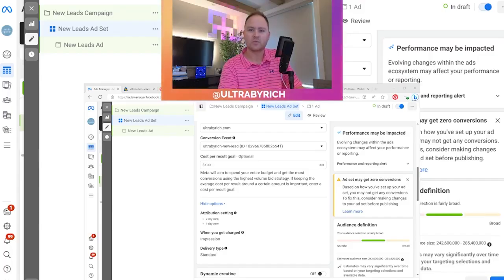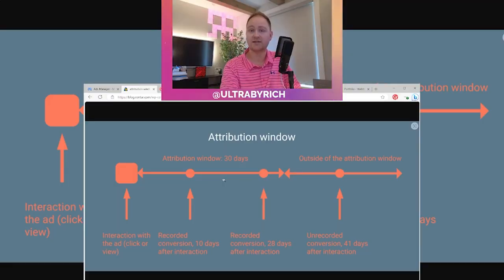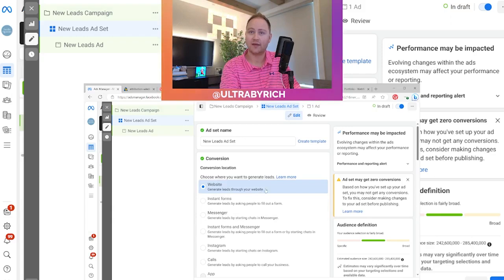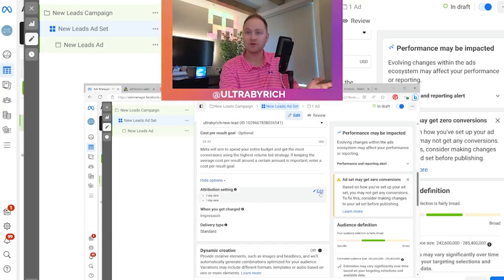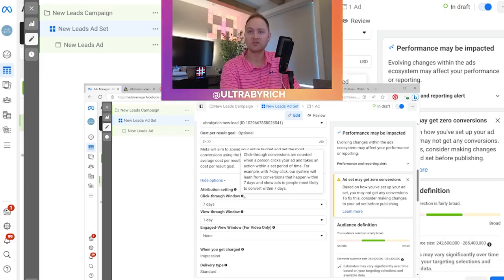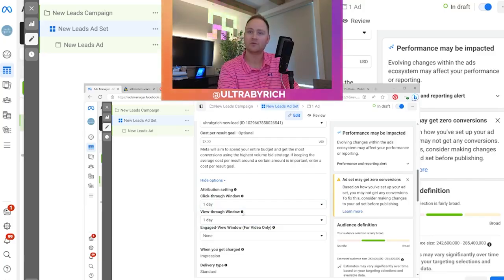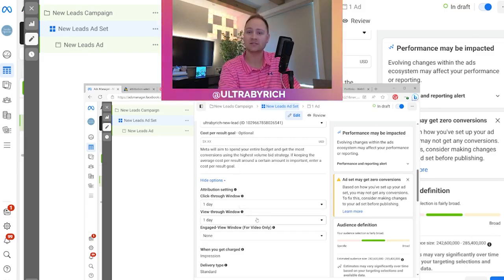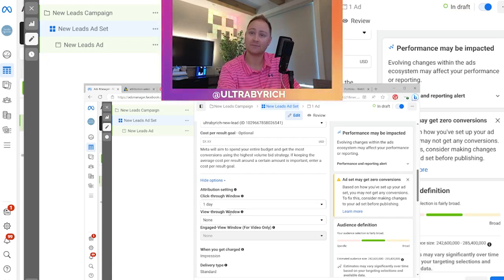How To Change Attribution Settings For Your Facebook Ads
Meta Ads Manager offers two attribution models: standard attribution lets you choose time windows and engagement types for conversion credit like click-through, view-through, or engaged-view, while incremental attribution optimizes for conversions directly caused by your ads. Your attribution choice affects how Meta's algorithm delivers ads, so a 7-day click setting targets people likely to convert within that window. Choose settings based on your sales cycle to optimize results.